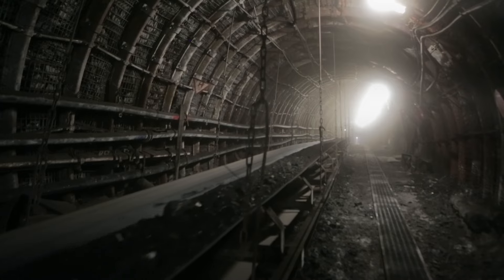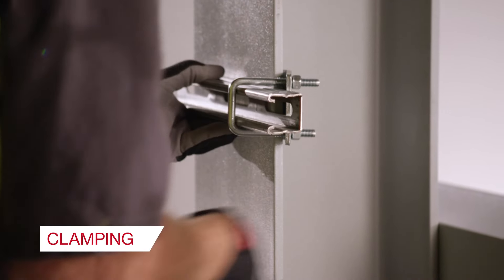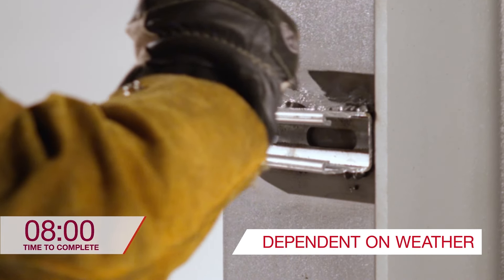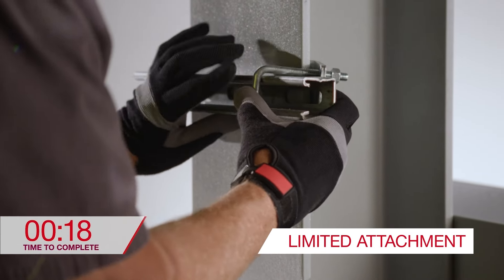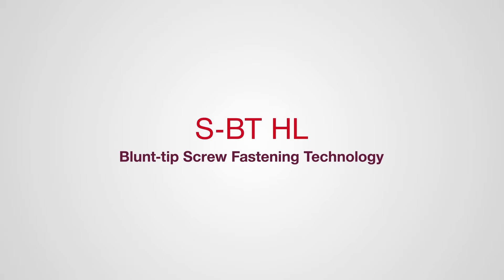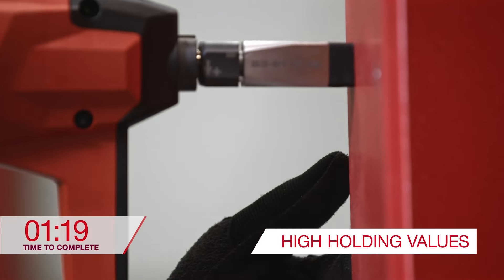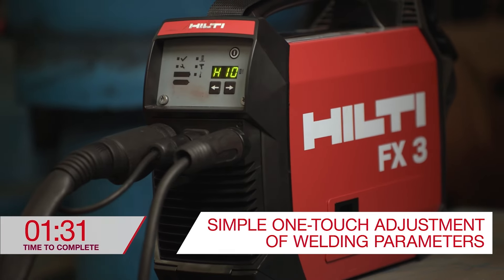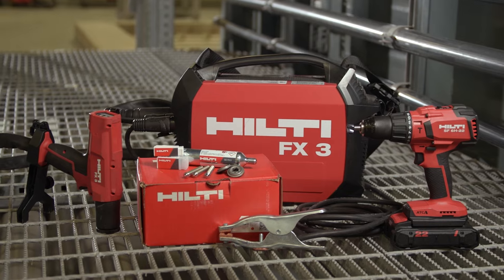Hilti's Innovative Solutions for Fastening to Steel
Advance from traditional stud welding to speedier, more consistent fastening to steel.

Step out of the past and into the future, free from the cumbersome application methods of yesterday. Fasten to steel faster and help lower your costs with Hilti's FX 3-A cordless stud fusion system. Our new fusion technology helps you get the robust, higher-quality fastening you need for even tougher applications, while helping reduce the need for rework.

We have solutions for a multitude of stud fastening applications: sharp tip fastening, blunt tip fastening, and stud fusion.